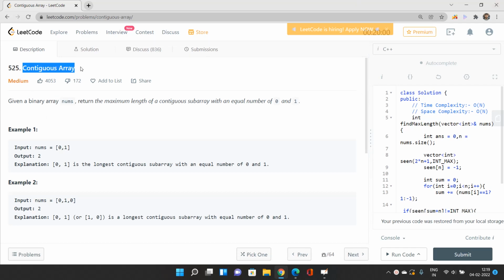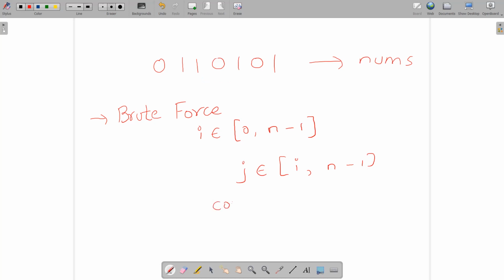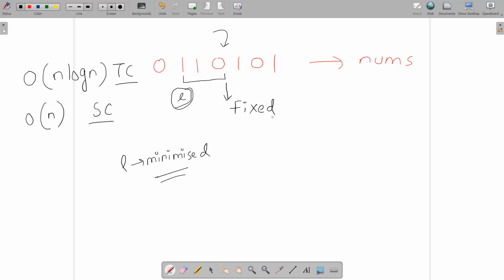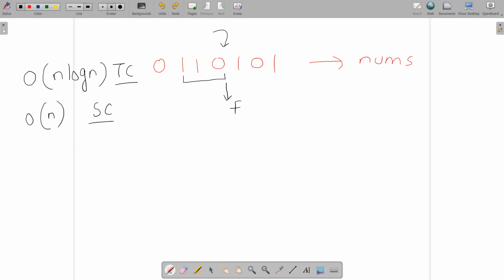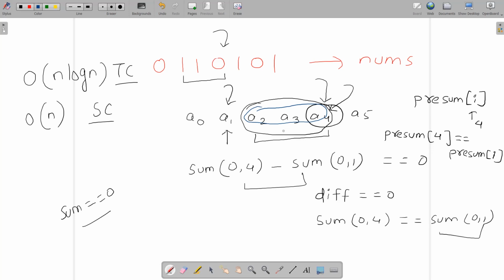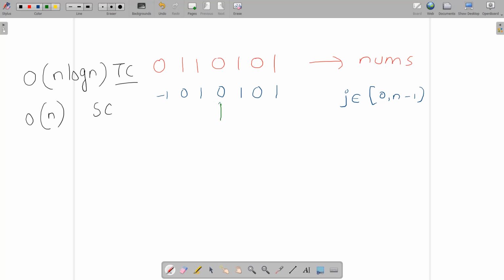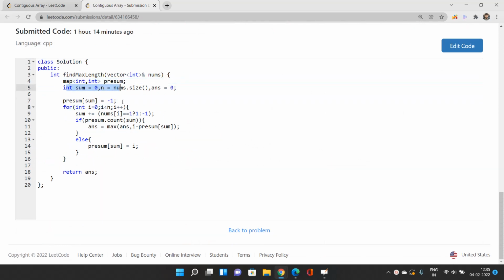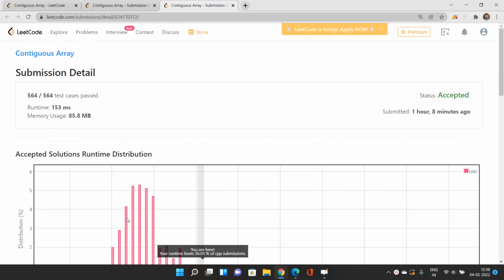Contiguous Array | Everything You Need to Know | Hashtable | 525 LeetCode | DAY 04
Here is the detailed solution to the LEETCODE DAY 04 CONTIGUOUS ARRAY Problem of the February Leetcoding Challenge and if you have any doubts, do comment below to let us know.

In this video, I have talked about how we can maximize the length of the subarray by having an equal number of zeroes and ones.